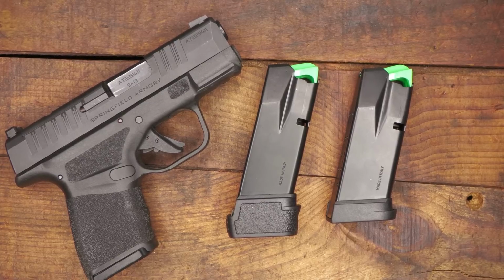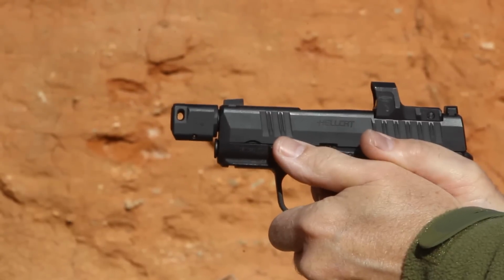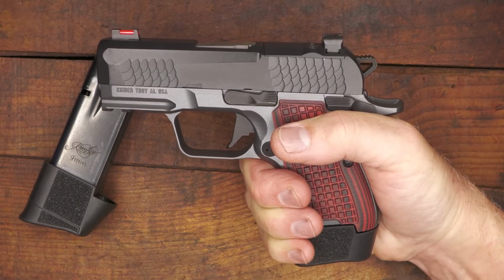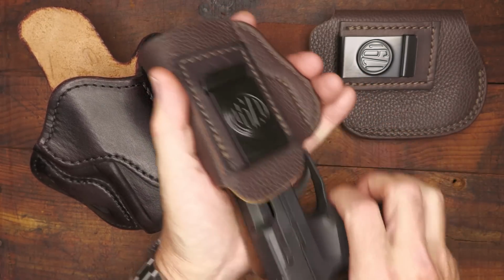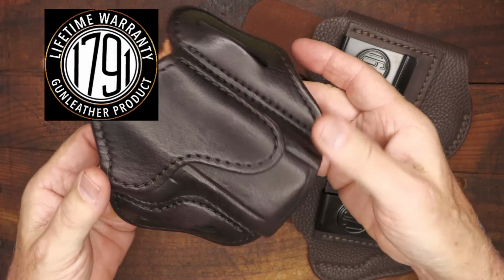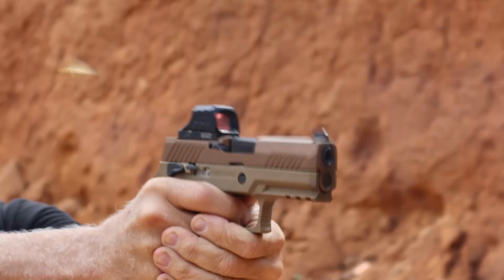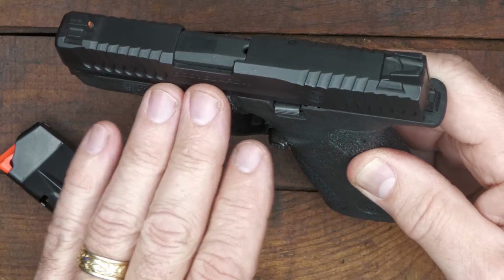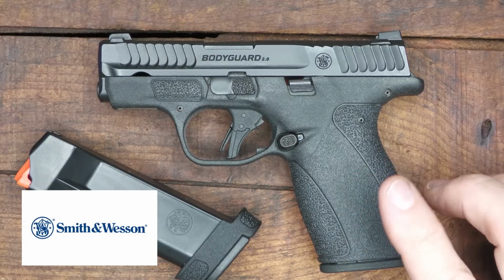5th Annual Sootch's Christmas Gift Vault 2024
The 5th Annual Getzone Holiday Gift Guide has a lot of my favorite things. A big thanks to Mec-Gar Magazines and Kimber America for their support. @GetZone @mec-gar222 @Kimberamerica
Mec-Gar Magazines

Kimber CDS9
Night Fision Night Sights @NightFision
1791 Gun Leather @1791Gunleather
Smith & Wesson Bodyguard 2.0 @SmithAndWessonInc

Big thanks to Fiocchi USA for Supplying our ammunition! @FiocchiUSA